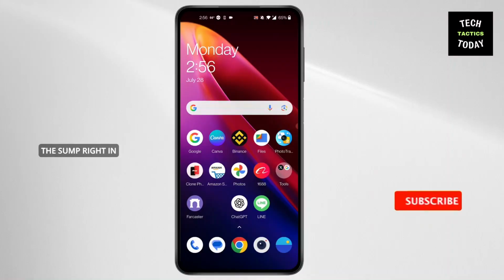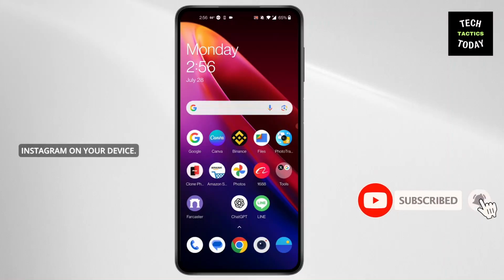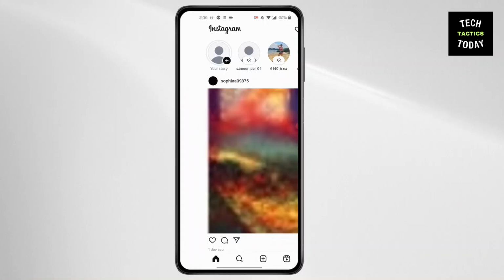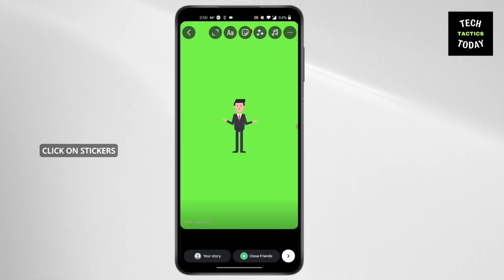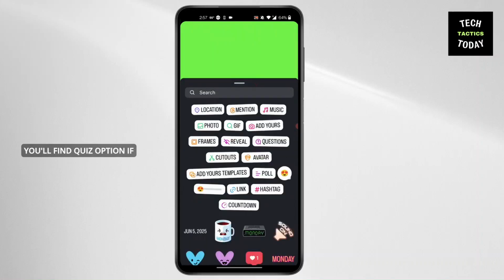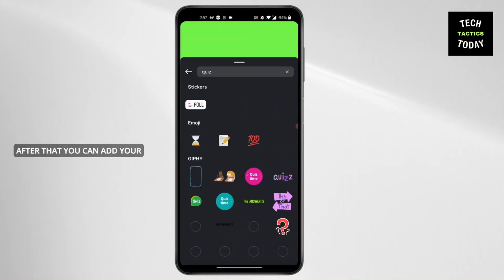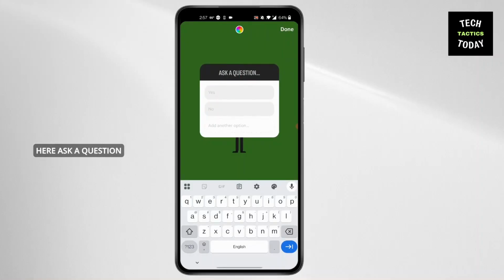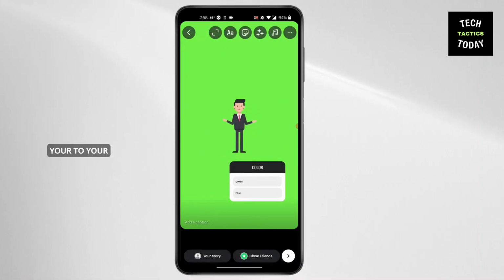How to Fix Instagram Quiz Sticker Not Showing (Step-by-Step)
Welcome to our step-by-step tutorial on How to Fix Instagram Quiz Sticker Not Showing (Step-by-Step)! If your Instagram quiz sticker is missing or not appearing in your sticker tray, don’t worry—we’ve got you covered. In this video, you’ll learn how to fix the Instagram quiz sticker not showing issue, why it's happening, and what steps you can take to get it back. Whether you're using Android or iPhone, we’ll walk you through multiple methods to restore the quiz sticker and troubleshoot related Instagram sticker problems.

What You’ll Learn:

Why is the quiz sticker not showing on Instagram?

How to fix missing stickers on Instagram

How to update Instagram to restore new features

What to do if the quiz sticker disappeared after update

How to clear Instagram cache or reinstall app

Tips for Android and iPhone users to fix sticker issues

How to get the quiz sticker back on your story